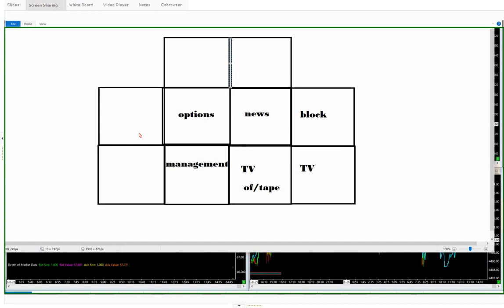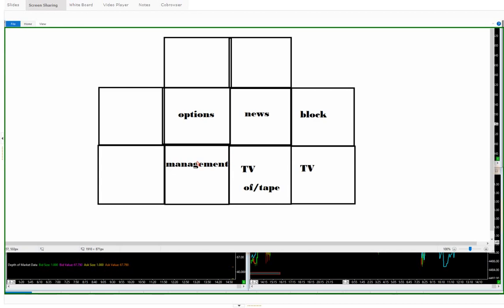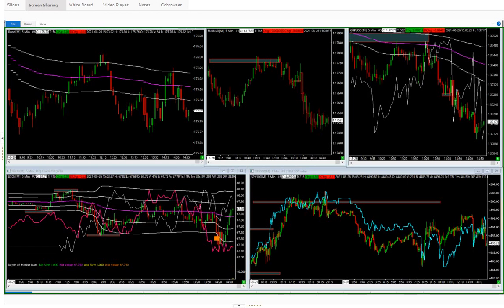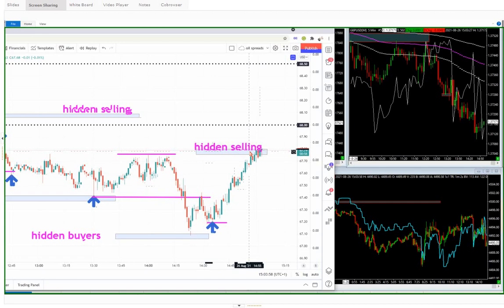Trading Desk & Basic Screen Setup...what's optimal